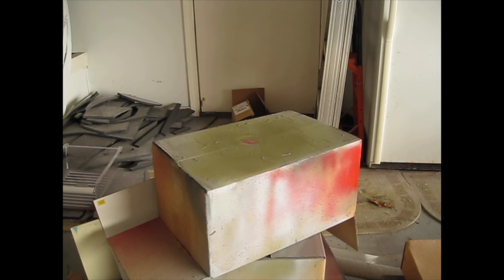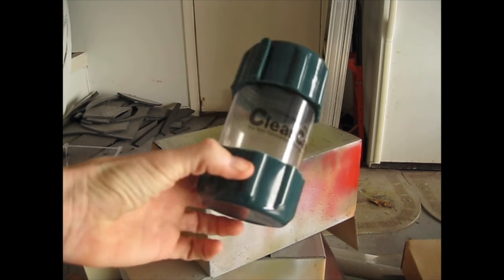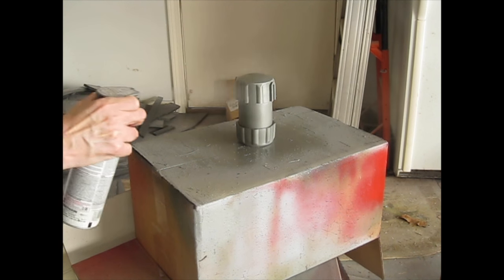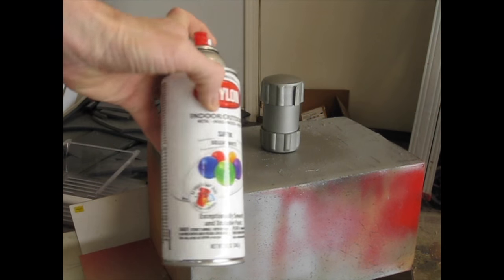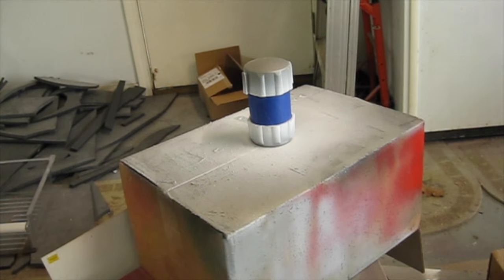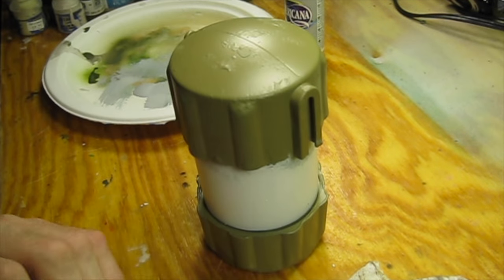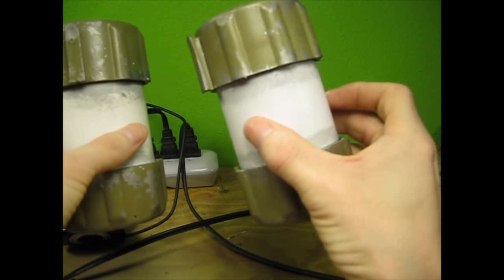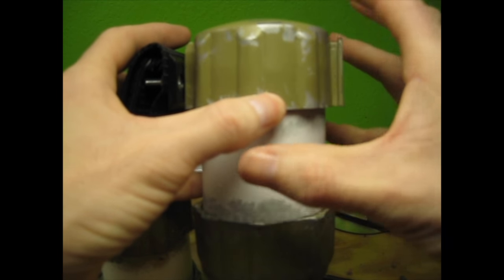How to Make Halo Grenades or Canisters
I show you how to make Halo Grenade, canister, thermal grenade for your armor. The Clear Cans are hollow so make a great option for helping you carry around your keys, money, cards, or whatever.

Link to the Everbit Clear Can